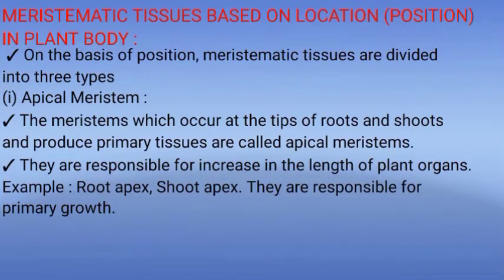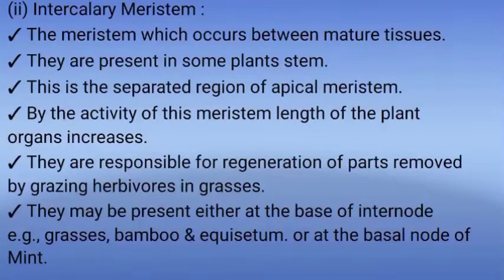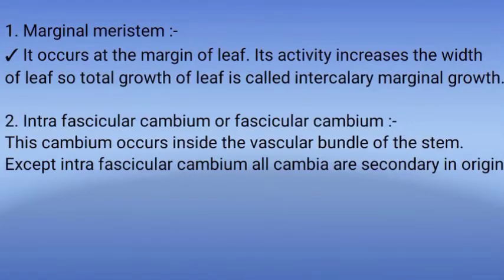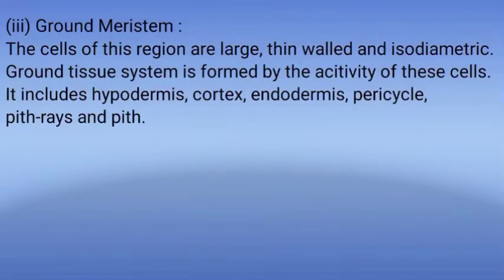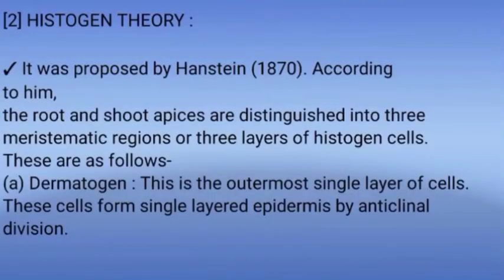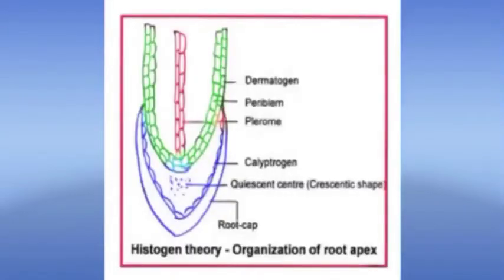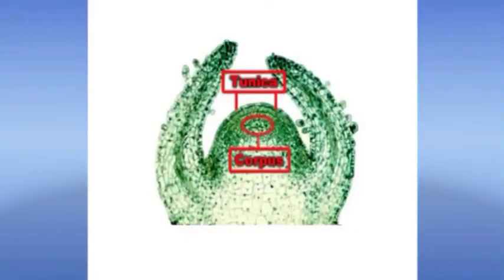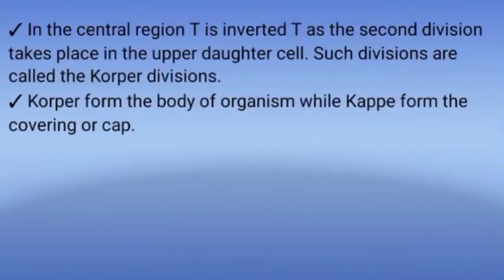Meristematic part2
Meristematic part2, NEET, Anatomy of flowering plants